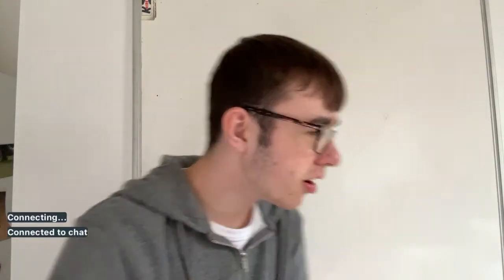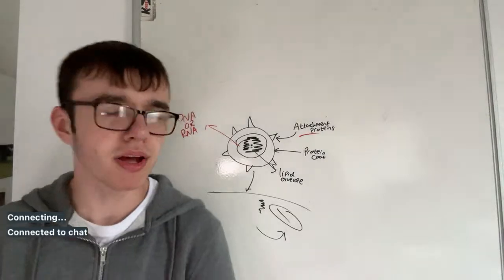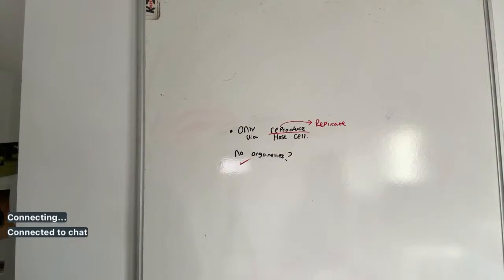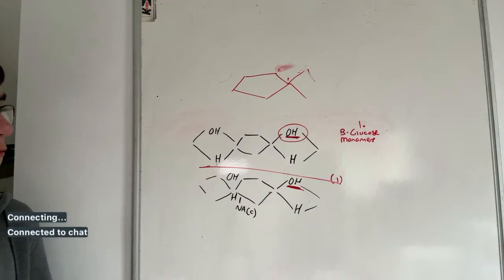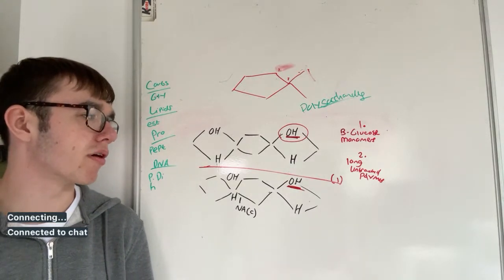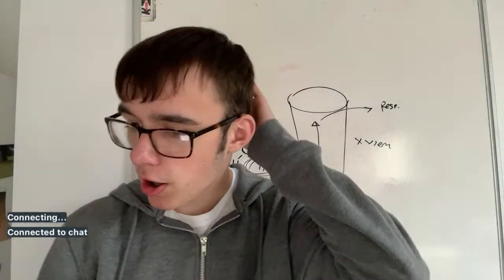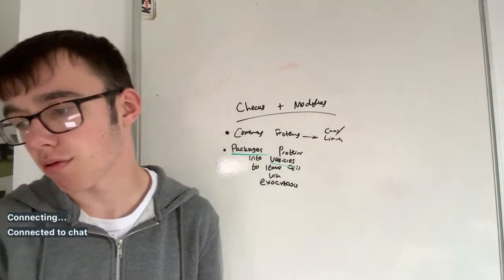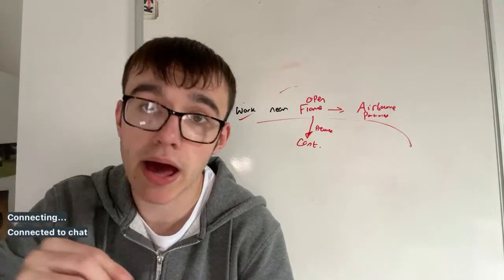Day 4 Revision - Exam Questions for P1